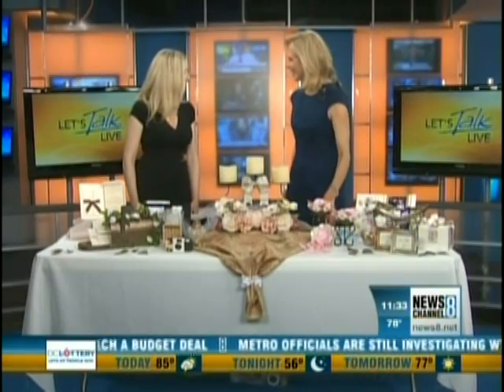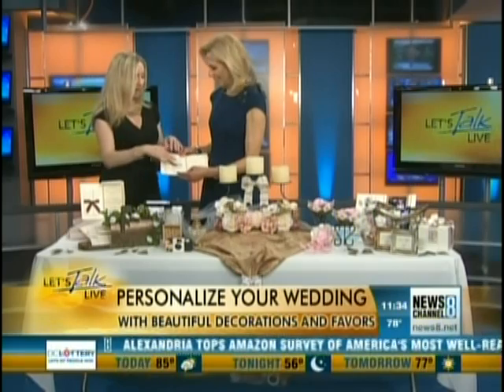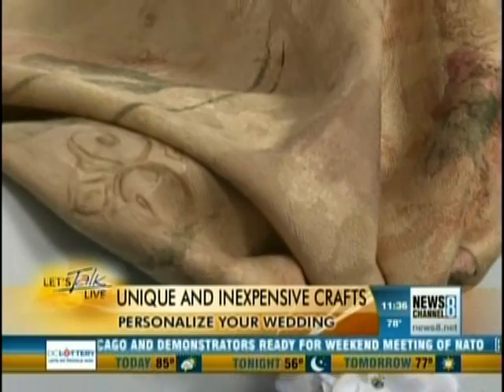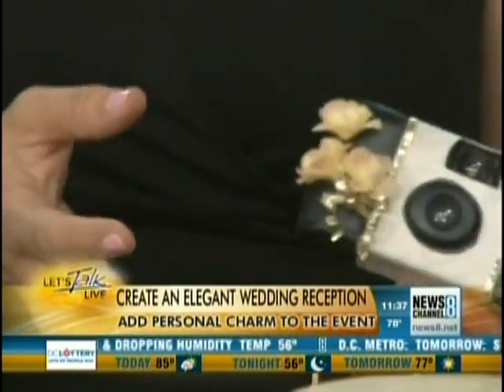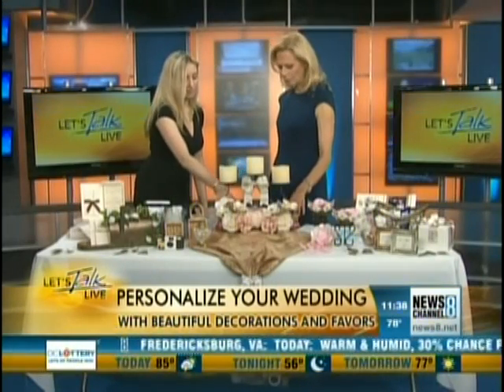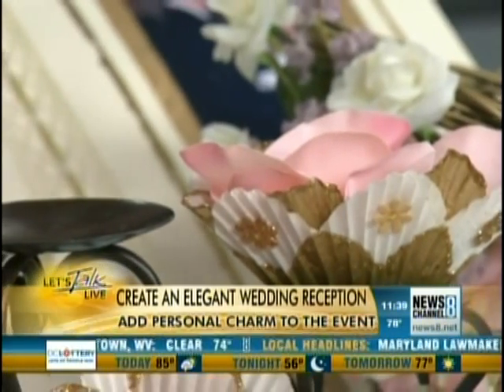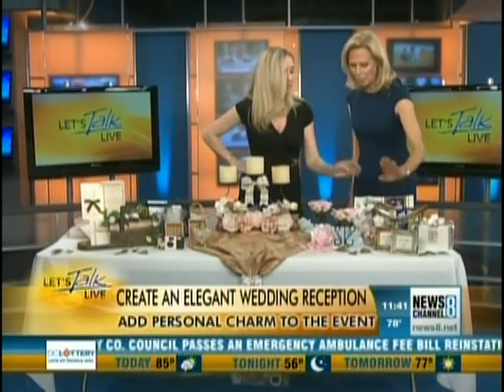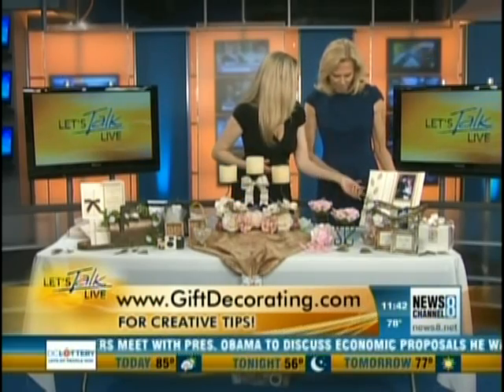How to Create an Elegant Wedding Reception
Gina Tepper shows you how create your dream wedding by creating unique decorations that reflects the style of the bride and groom.